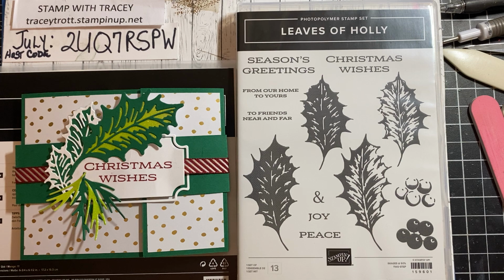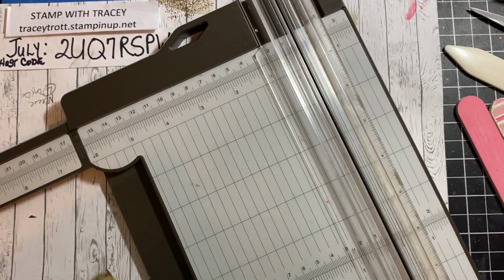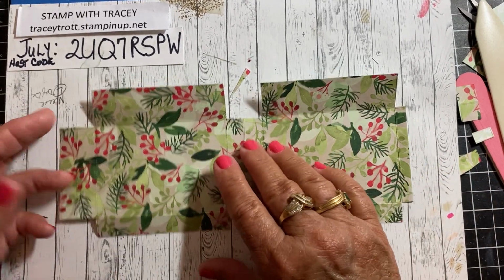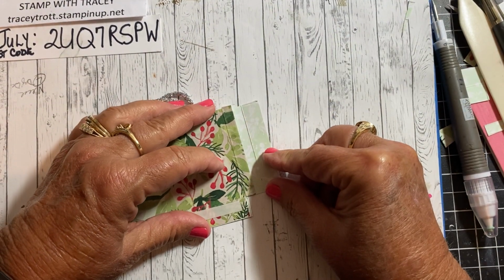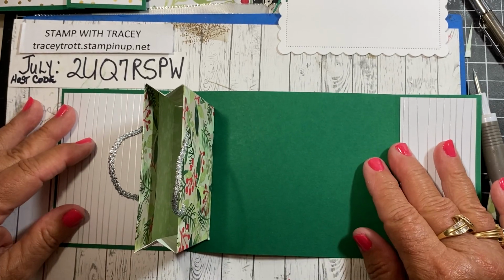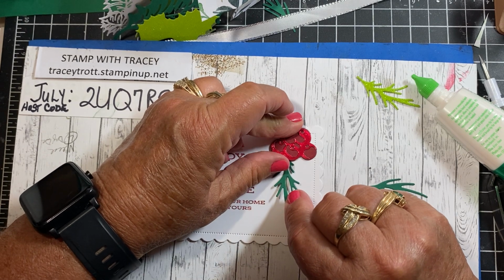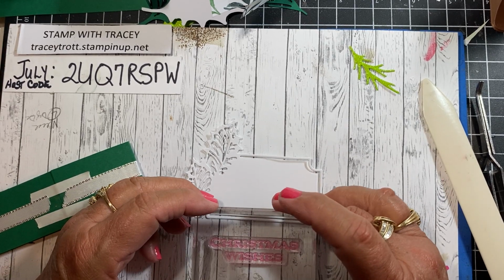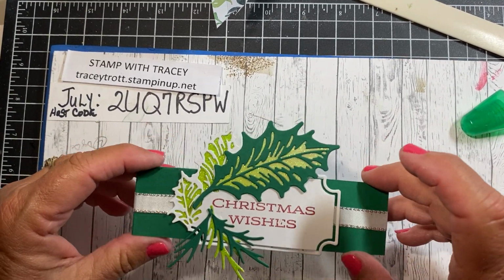Stamp With Tracey - Wow Wednesday using Leaves of Holly Bundle.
Take a look in the comments for an alternative Non-Christmas card made with this bundle!!!